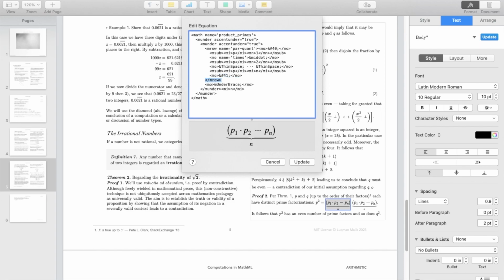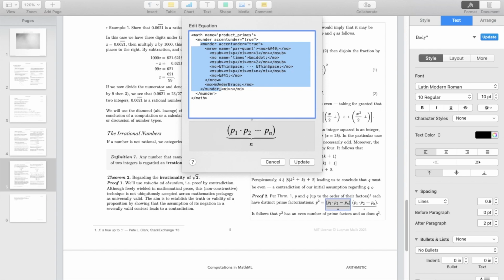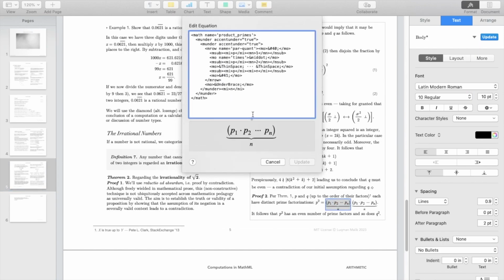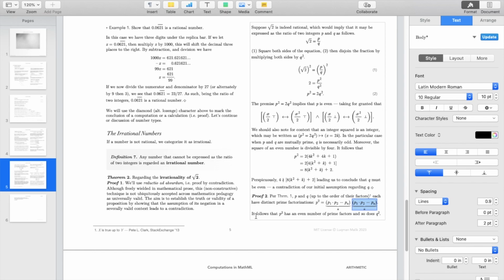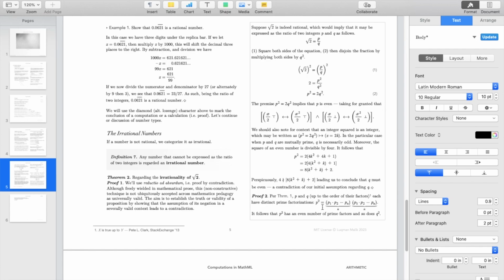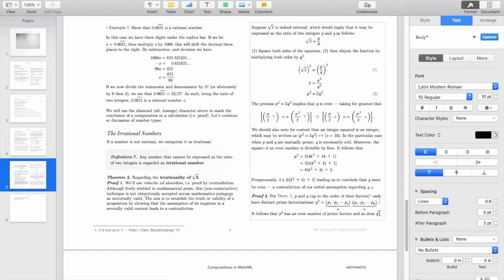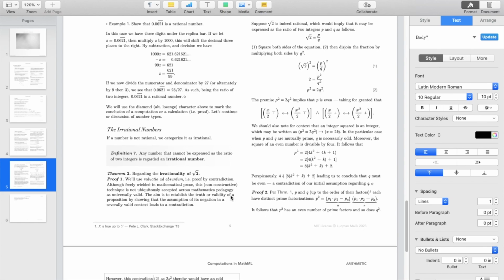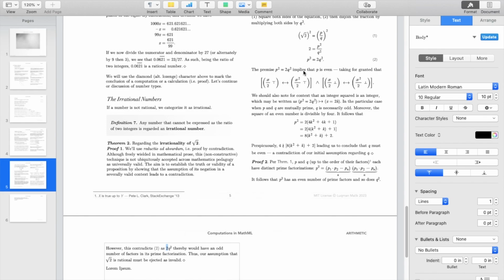The √2 is Irrational – Proof 2, Part 2 | Computations in MathML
Proof (by contradiction) that the square root of 2 is irrational.